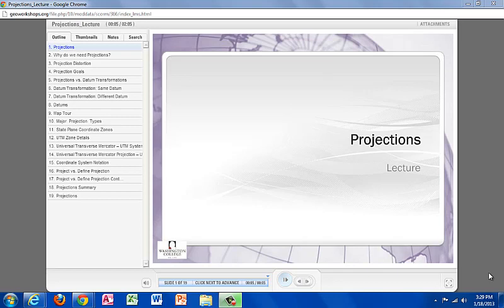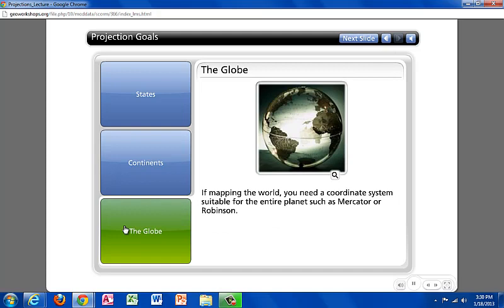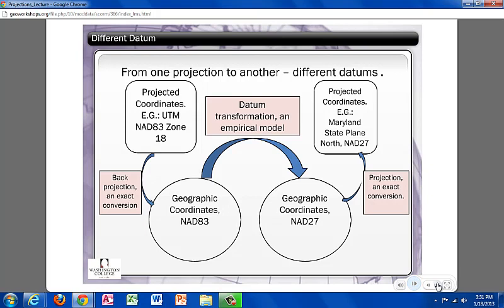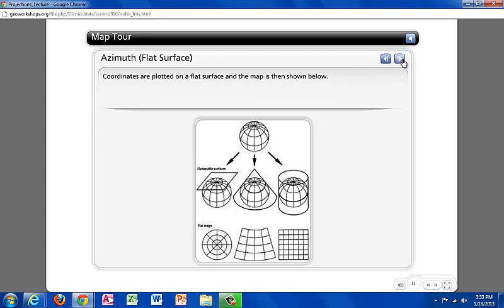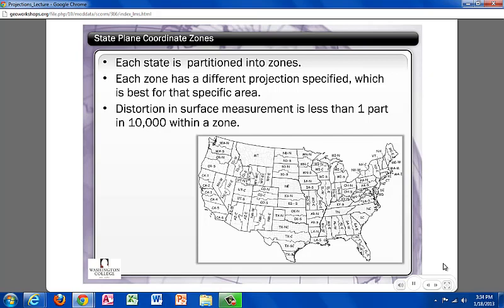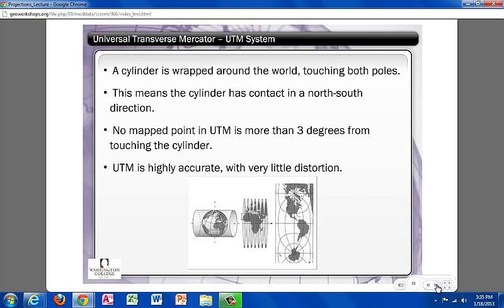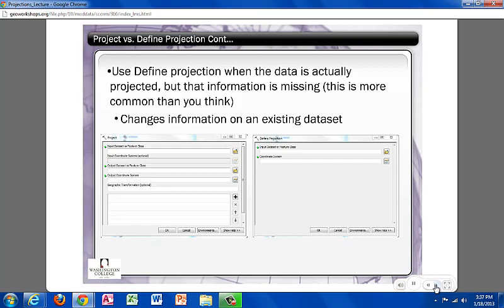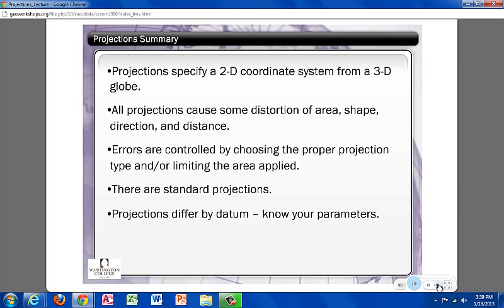Projections Lecture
This is a short lecture on Projections.  This is part of our online GT-102 course.  and you may take this lesson, or our entire course, free of charge on your own.  Guided instruction is also available for a small fee.  If you like this please also "like" our Facebook and you can also learn more about the GIS Program at Washington College by going to our